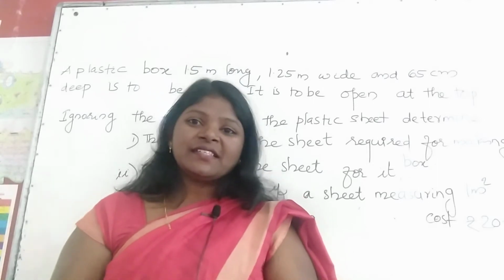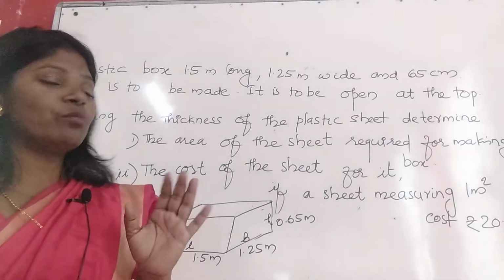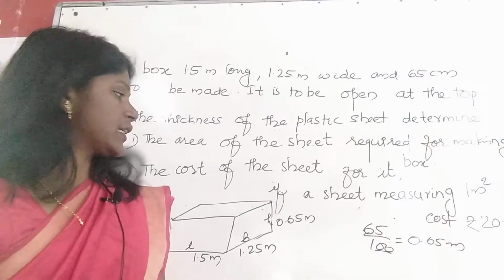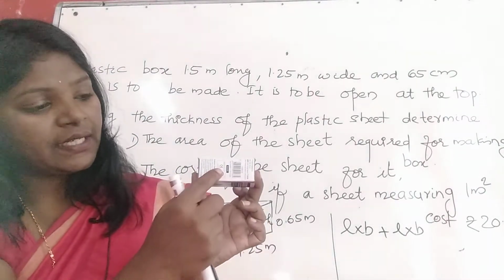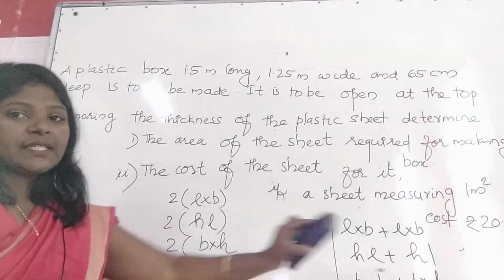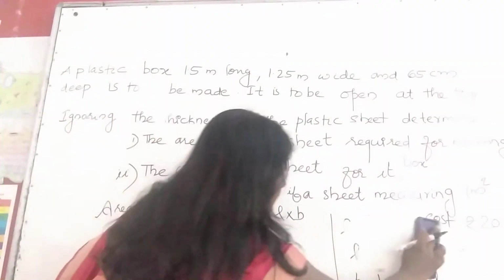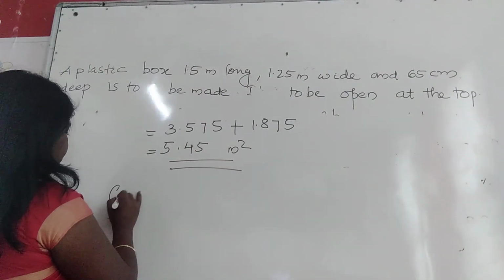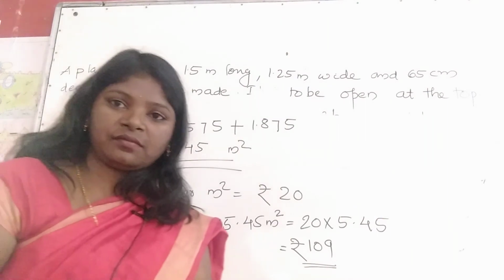SURFACE AREA AND VOLUME-CHAPTER 13 Class-9 13.1 Q. 1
CLASS-9
13.1 Q.1